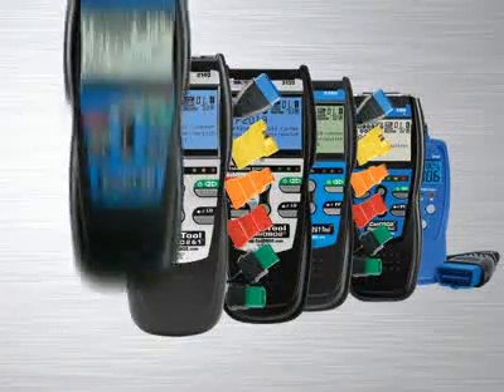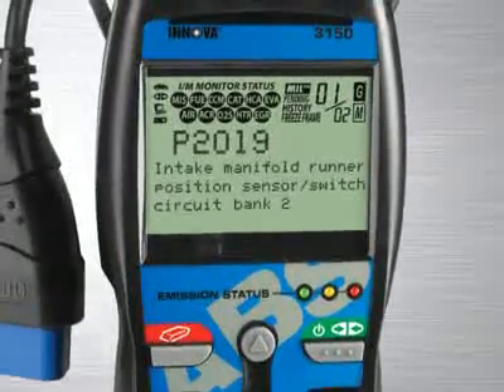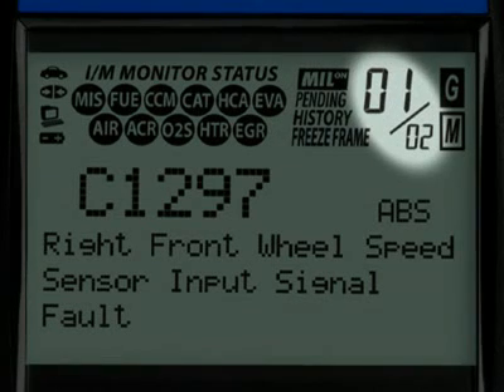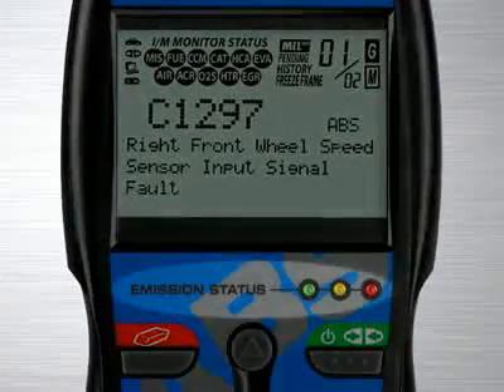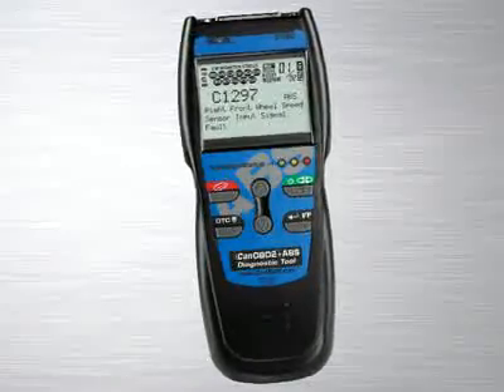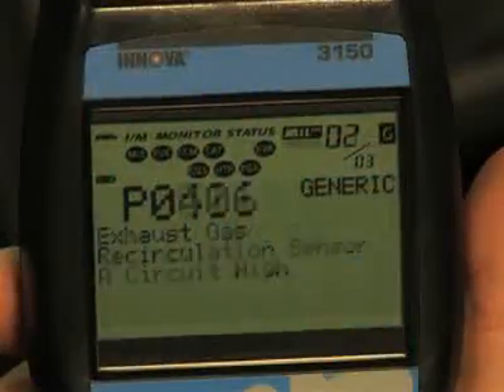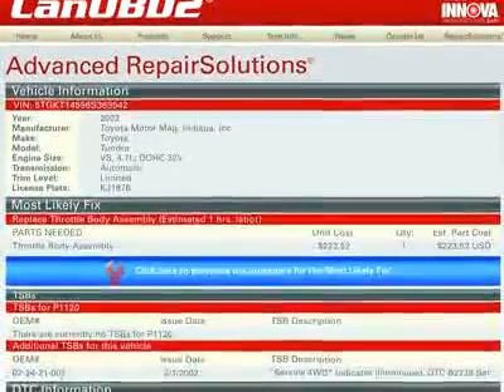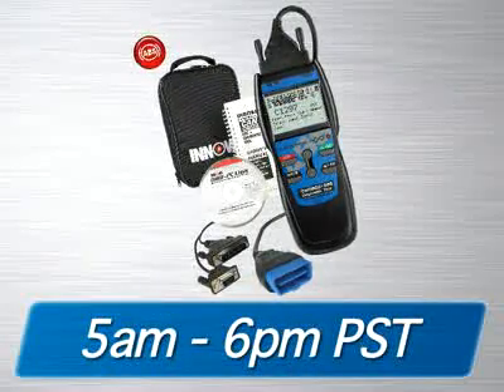Innova Car Diagnostic Tool for Check Engine Lights | Blain’s Farm & Fleet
Powerful OBD2 Diagnostic Tool quickly reveals "Check Engine" light warnings on any 1996 and newer car, light truck or SUV, both - foreign and domestic. Comes with access to Innova.com Repair Solutions which gives trouble code definitions, a full diagnostic report, probable causes, repair costs and more!